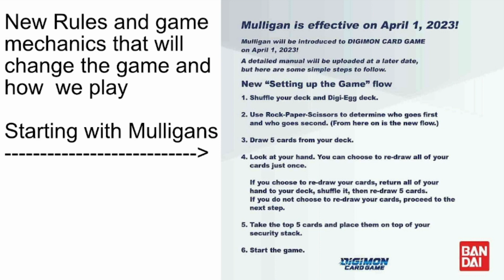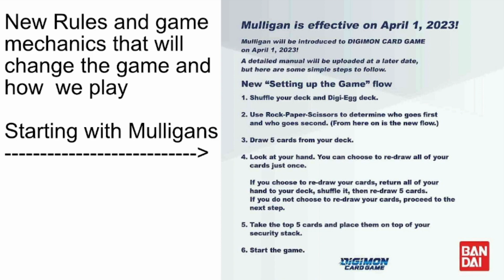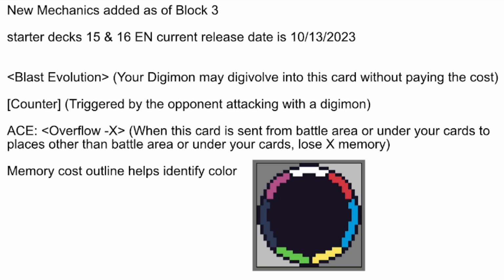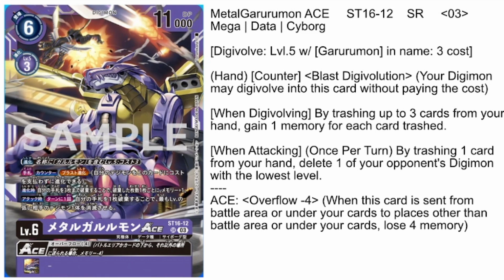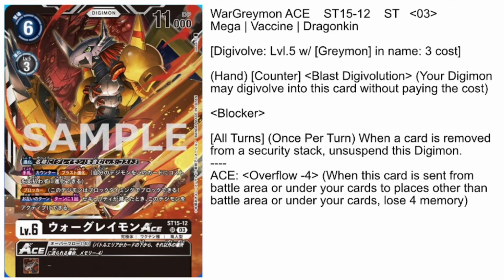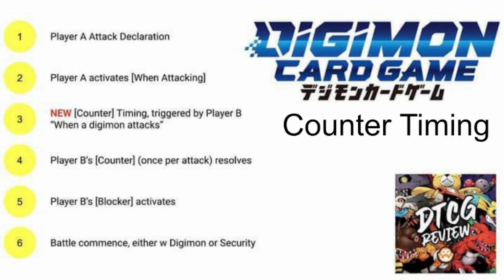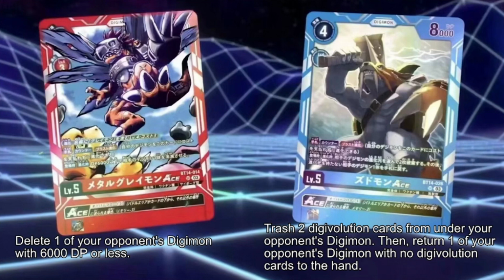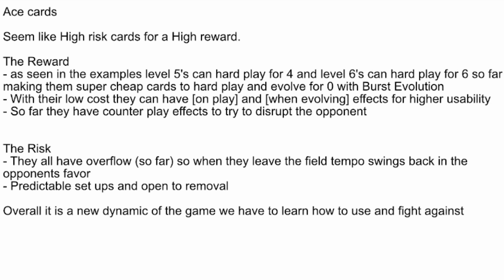Digimon TCG Rules Update and New Mechanics!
I know I am a little late and this topic while this video is more of an explanation of the changes rather than my personal feeling but that is ok. I don't think these changes are bad right now and only add to the game.

Mulligans have been asked for for a long time and while I am not the biggest fan of the change it is nice to see that this can help reduce non-games making for a more enjoyable experience.

Counter has a clear timing that needs to be telegraphed and burst evolution can only happen during that counter timing otherwise you have to use the card like normal. Overflow makes it to the cost of the card is backloaded rewarding the player for deleting ace Digimon.

I look forward to how this changes the game when we get there